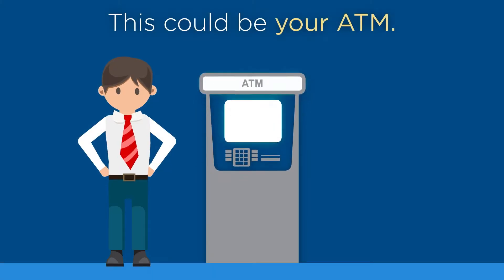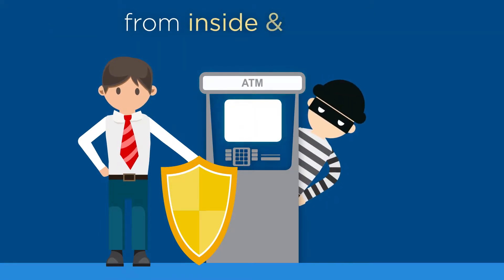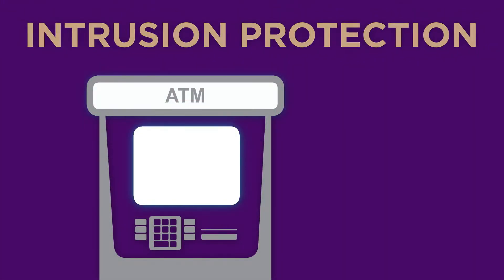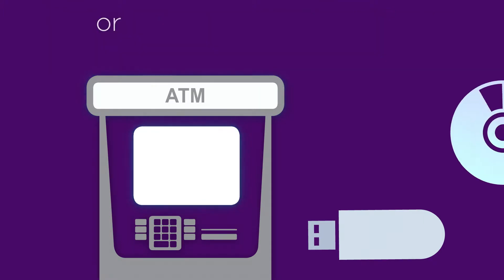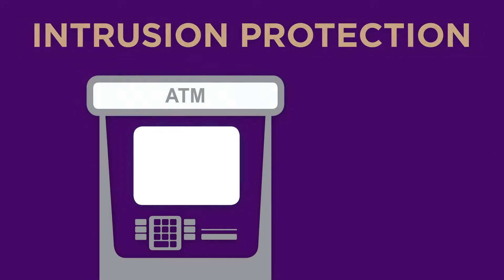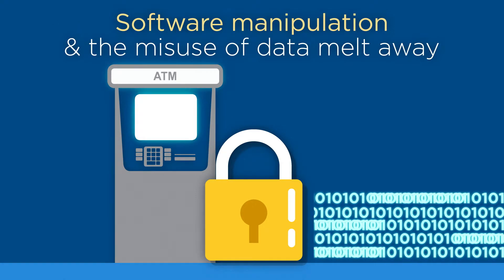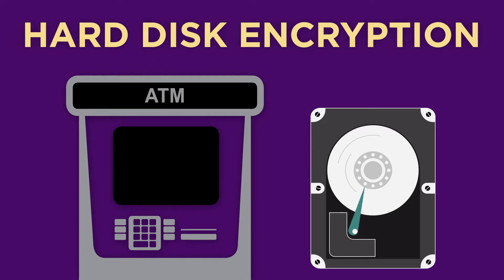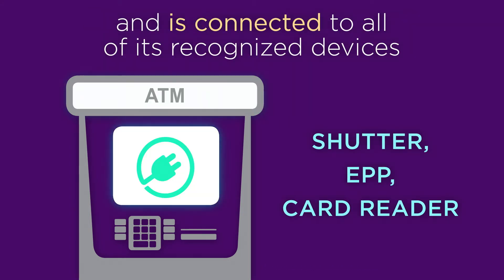DN Terminal Security